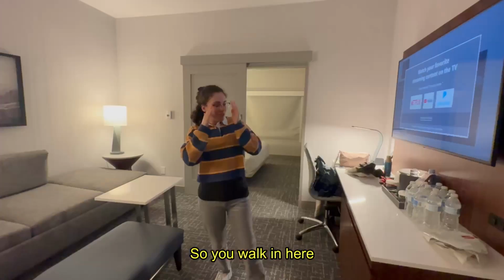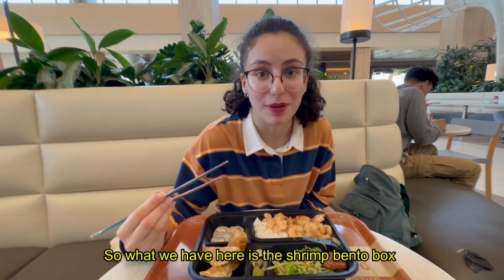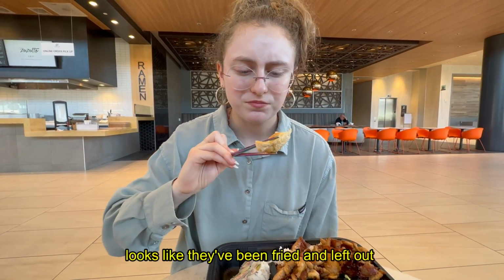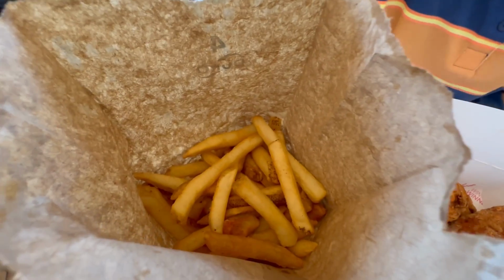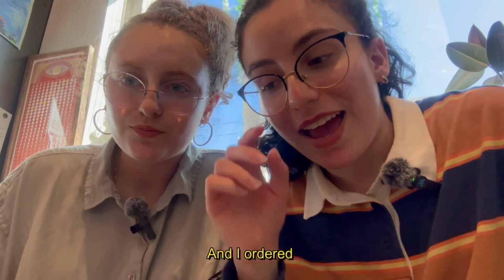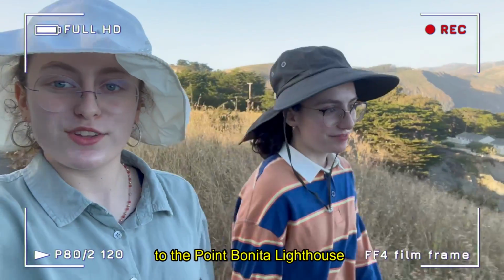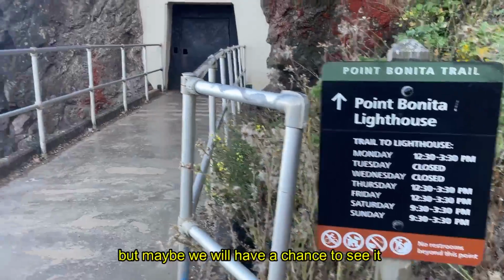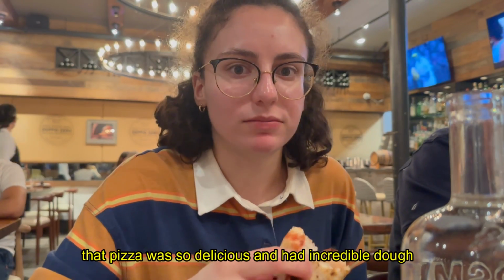A Food & Travel Journey in San Francisco 🌉🌊☕️ | Part 1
♡  Hello everyone! In today's travel and food vlog, we visited San Francisco and tasted some great food while we visited some touristy spots such as the Golden Gate Bridge.

We both had an amazing time in San Fran :)

♡ Places Mentioned:
~Sarku Japan
~Winner Winner
~Pinhole Coffee
~Doppio Zero

♡ Music
Music from Uppbeat (free for Creators!)